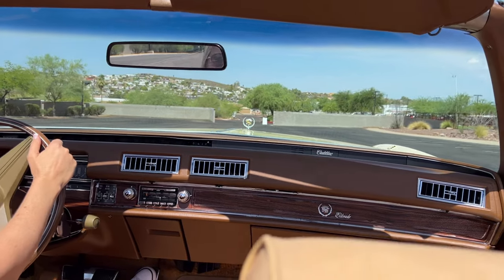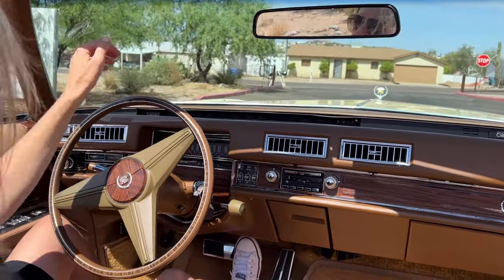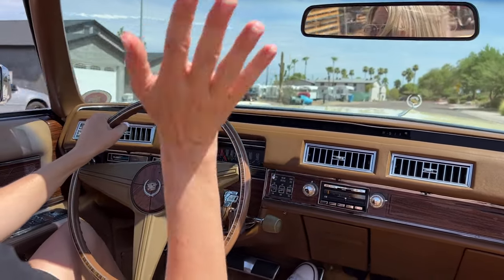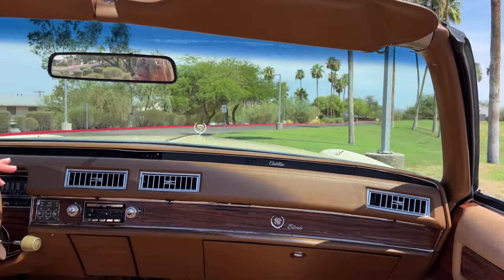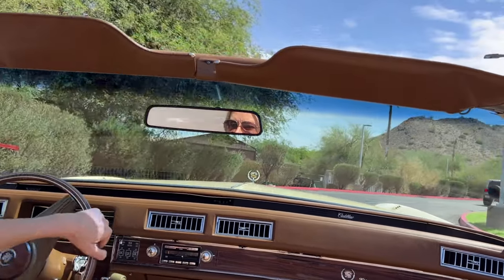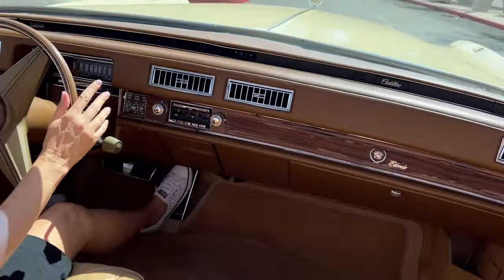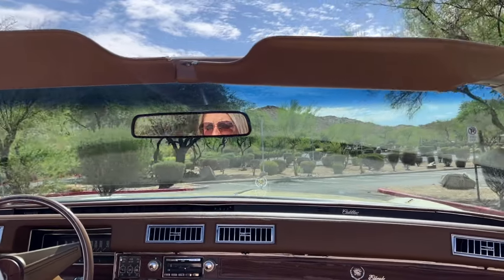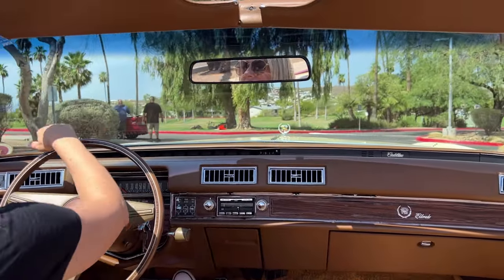Test Drive - 1976 Cadillac Eldorado Convertible!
“Creampuff” is a wonderful 1976 Cadillac Eldorado Convertible that has accumulated a mere 33,000 miles from new.  Having been cared for by a few long-term owners and meticulously maintained.  This is a terrific example that can be enjoyed immediately needing nothing.

A long-time owner of a Cadillac dealership in Elgin, Illinois bought two 1976 Cadillac Eldorado’s for his daughters, each one in a different color.  This Eldorado was selected by his daughter Carolyn ‘Cookie” Smith as she lived in Arizona and loved the Calumet Cream color.  Cookie immediately named her “Creampuff”.  Cookie enjoyed Creampuff for many years eventually selling her to Carol and Tom Jorishie, who have been members of the Cadillac LaSalle Club.

Creampuff’s livery has been beautifully refinished in its original Calumet Cream (Paint Code 50).  The repaint was due to the normal failure of the plastic inserts near the bumpers and fenders.  He was concerned about the paint not matching well when he replaced the plastic.  The paint is excellent and was very well done.  Creampuff also has her correct black wheel covers and has very good to excellent chrome and stainless-steel trim.  The tan convertible top is in very good condition showing just a slight bit of wear in a couple of areas.  Creampuff comes complete with her hard cased parade top boot as well as the tan soft boot cover.  Overall, the exterior is in very nice to excellent condition.

Her interior features the Light Antique Tan Buckskin leather (Interior Code 642) throughout.  The leather is in very good to excellent condition and is very soft and supple.  The carpeting is a complimentary tan color and is all original and in very nice condition with its original matching mats.  The carpeting is a very deep pile that is elegant and luxurious.  Even the trunk had been ordered with a trunk mat.

The 500 CID V8 is silent and powerful, as you would expect for a well maintained 33,000-mile example.  All the accessories and gauges work well, and she runs and drives beautifully.  She benefits from an extra cooling fan which allows her to be used even in the Arizona summers for short drives.

The Hagerty Value Guide shows that the No.2 Value for a 1976 Cadillac Eldorado Convertible is $63,500, making this a terrific value.